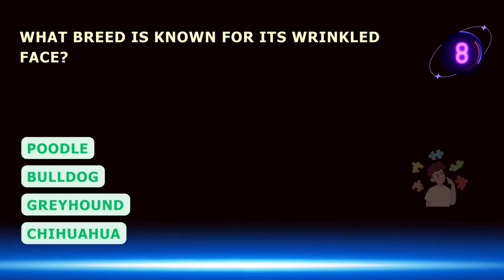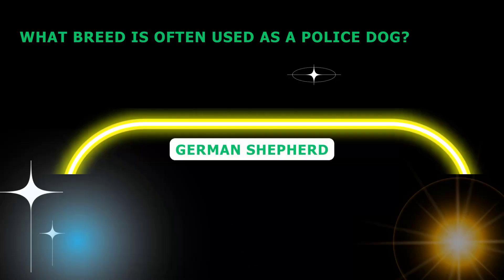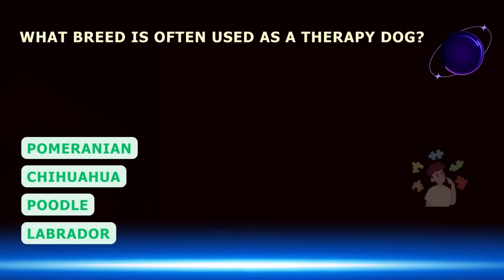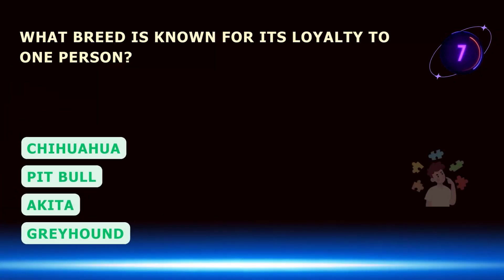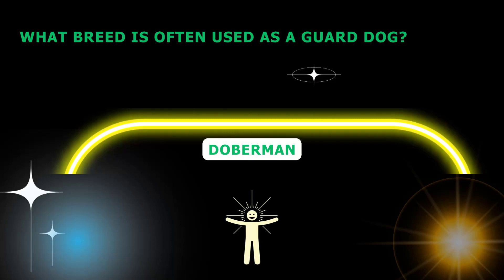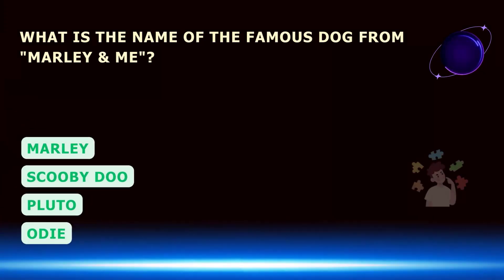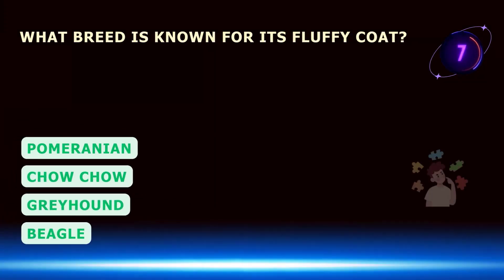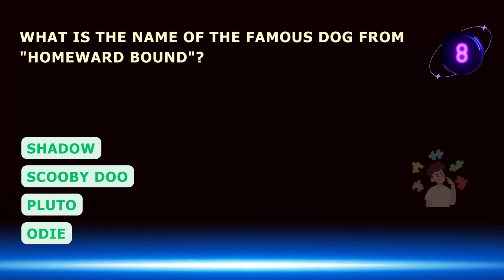"50 Fun and Educational Dog Quizzes for Every Canine Lover!"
This video features 50 different quizzes related to dogs, covering a wide range of topics such as breed knowledge, training, nutrition, health, behavior, and more. Each quiz is designed to be fun and educational, providing valuable insights and tips for dog owners and enthusiasts alike. Whether you're a seasoned dog expert or just starting out, these quizzes are sure to challenge your knowledge and expand your understanding of man's best friend.
 dog quizzes, educational, fun, breed knowledge, training, nutrition, health, behavior, tips, insights, dog enthusiasts, dog owners.